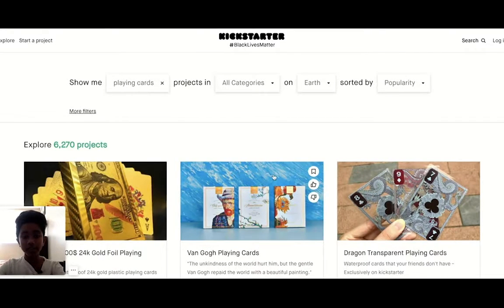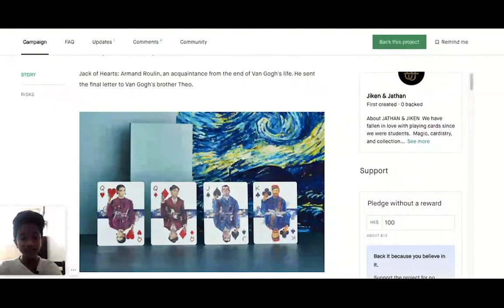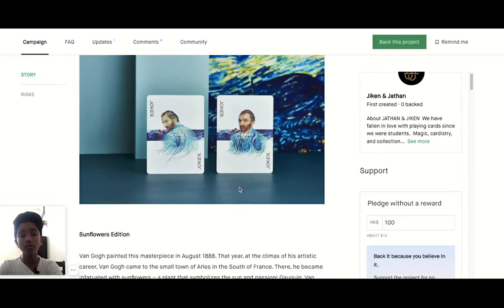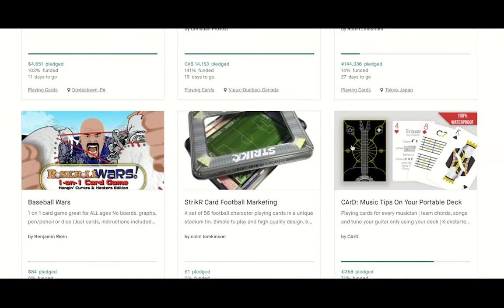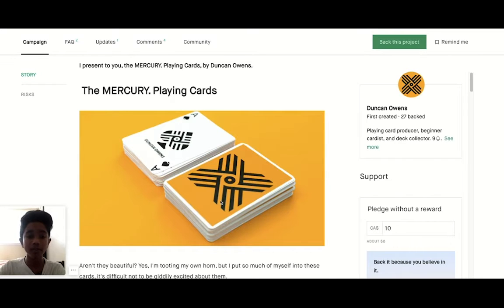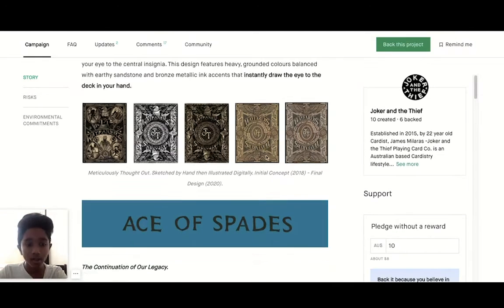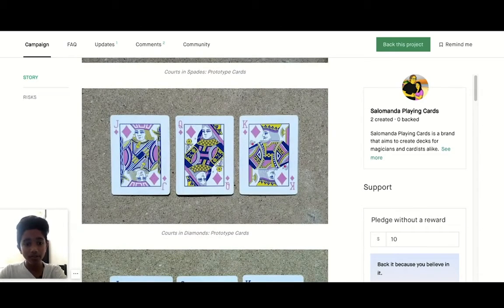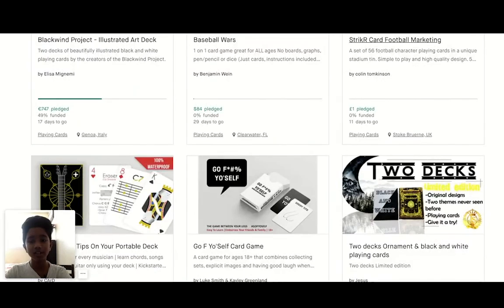Kickstarter Review #2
Sorry for the late on kickstarter videos. I will try my best to make one at least once every month.